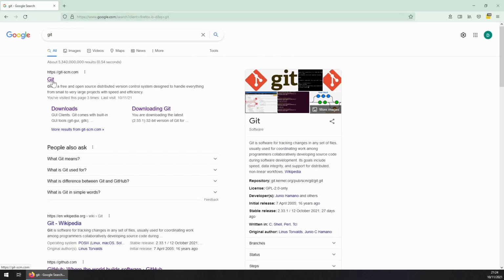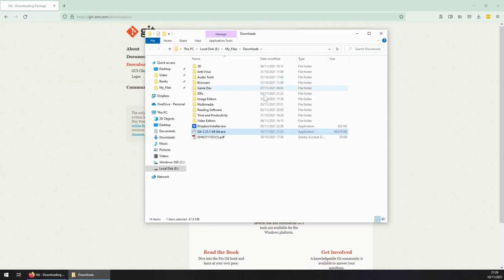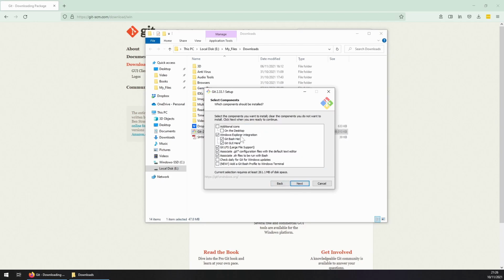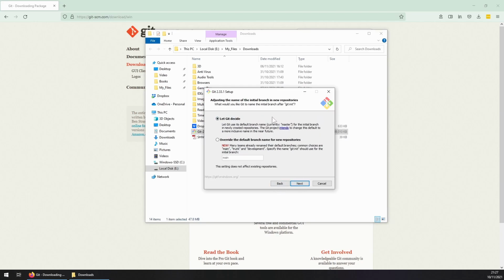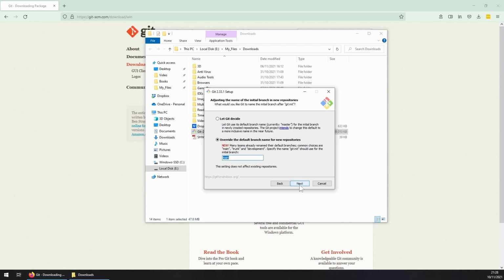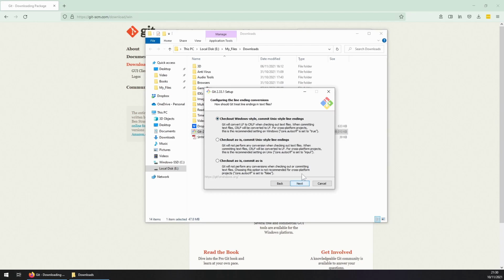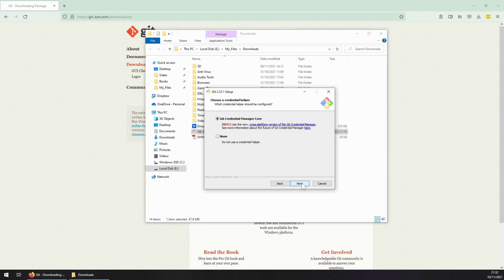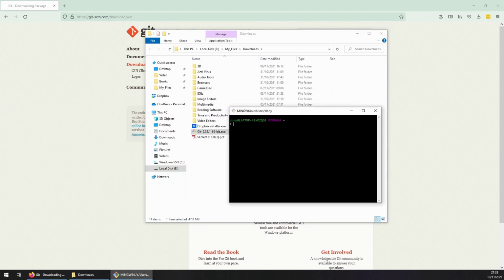How to install Git on Windows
Just starting up a series on how to get setup with Git and use it in a simple workflow. This is the first in the series - how to install git on Windows.

Video List:
1. Install git on your machine - this video

I primarily work on windows and if you use mac or linux there should be countless guides and how to's on that as well.

0:00 Intro
0:10 Download installer
0:31 Run Installation File
0:40 Installation Wizard
1:07 Master of none
2:08 Thou shalt not experiment
2:12 Start Install process
2:14 Run Git Bash
2:22 Outro